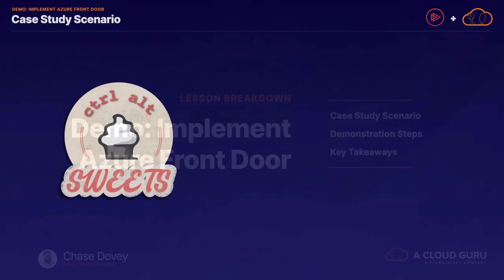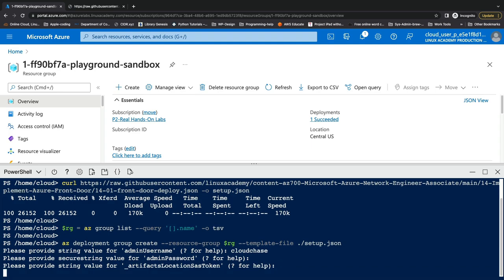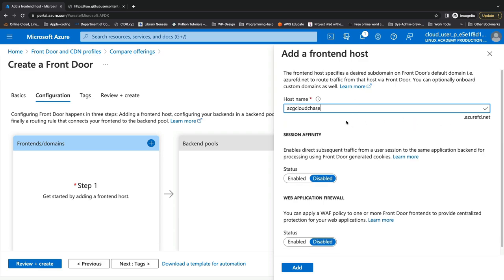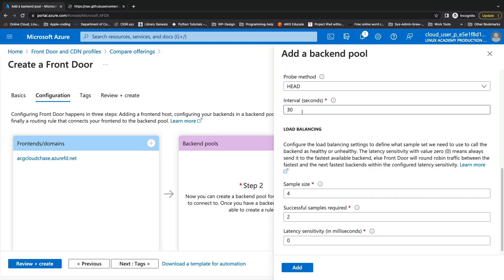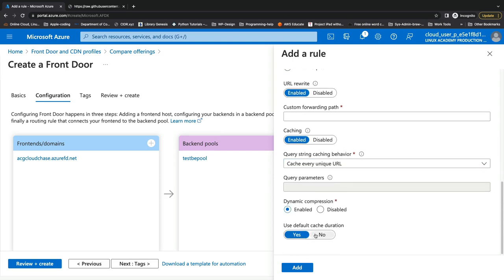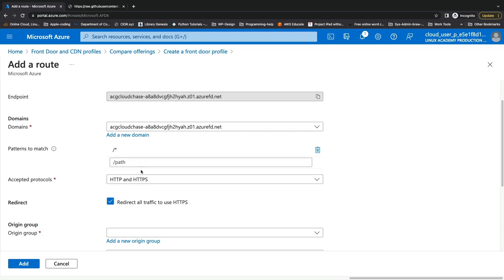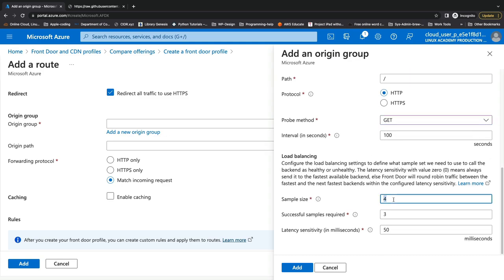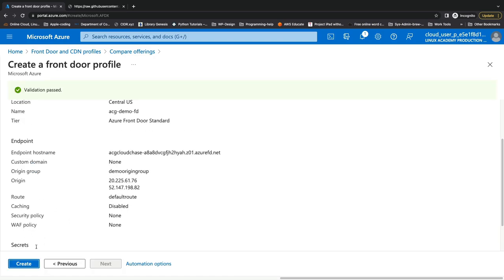Demo Implement Azure Front Door Part 1